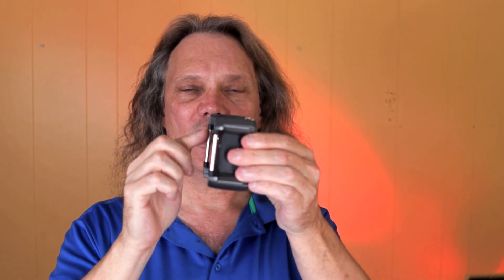The Zoom F3 revolution: How 32-bit floating point digital audio changes the game for audio recording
32-bit floating point digital audio is a game-changer for anyone looking to take their audio recording to the next level. The high dynamic range that this technology offers allows you to capture the loudest and quietest sounds without the need for adjusting preamp input gains, and without the use of compression or limiters. This allows you to capture audio that sounds more natural and true to life. The Zoom F3, F6, and F8 are examples of digital recorders that utilize this format, and in this video, I'll give you a brief overview of the Zoom F3 and why I find this new generation of recorders to be an exciting advancement. With its powerful features and ease of use, the Zoom F3 is the perfect tool for anyone looking to take their audio recording to the next level. With 32-bit floating point digital audio, you'll be able to capture audio that sounds more natural and true to life, and it's a game-changer for anyone looking to take their audio recording to the next level. Don't miss out, watch now!

Products mentioned in, or related to this episode:
Zoom F3
Zoom F6
Sound Devices MixPre-3 II
Sound Devices MixPre-6 II
Tascam X8
Tascam DR10-X (16/24 bit recorder)
SanDisk 256GB Ultra microSDXC Memory Card

If you purchase a linked product, I may receive a small referral commission on qualifying purchases.
There is no additional charge to you!